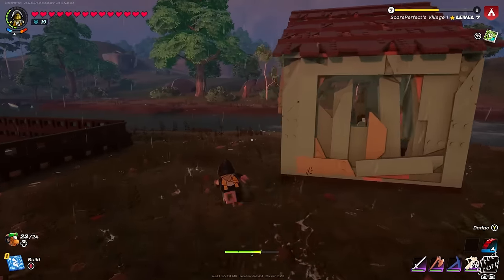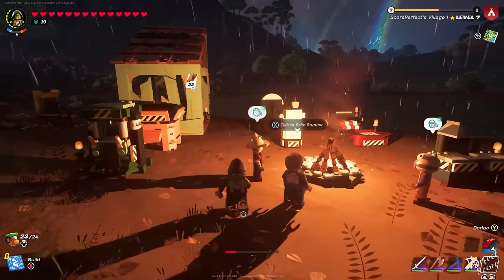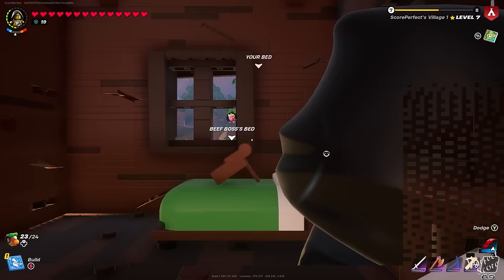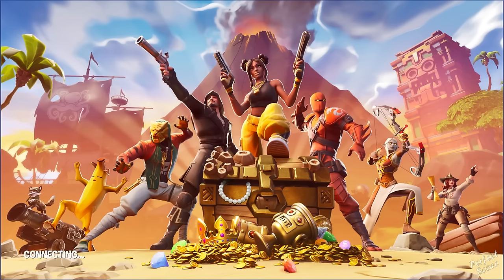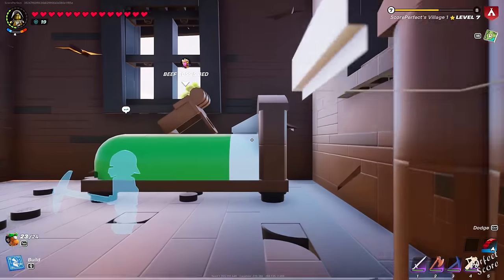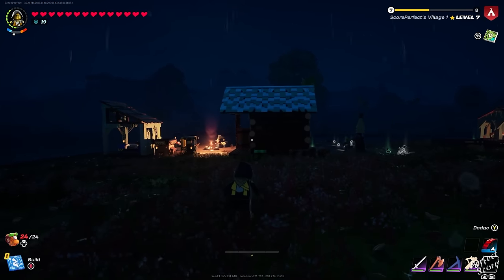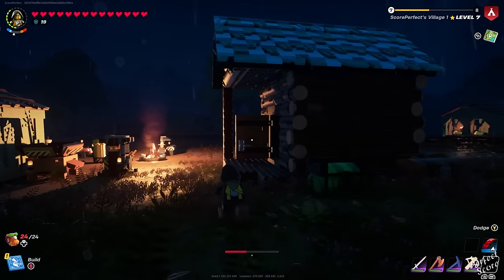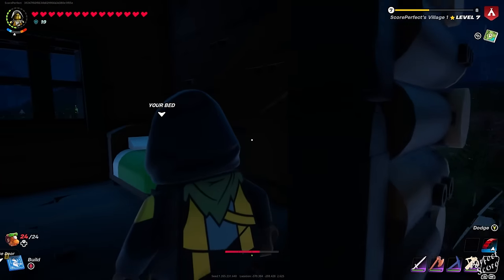How to Skip The Night & Stop The Rain in LEGO Fortnite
Fortnite LEGO Time Skip Tutorial. In this video quickly explain how you can skip the night and how you can stop the rain. This way, every time you play it's always nice and sunny! Support a creator code: Score (ad).